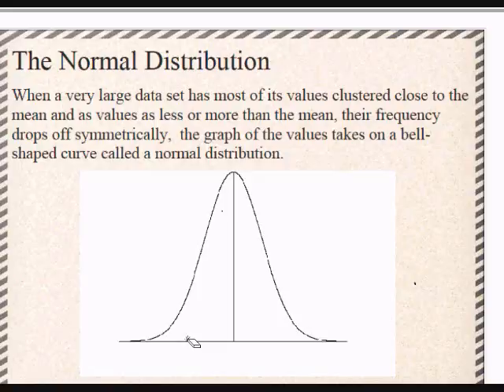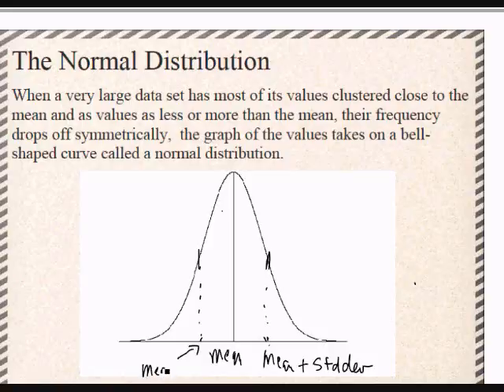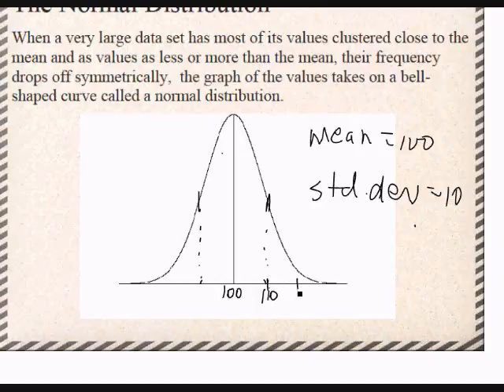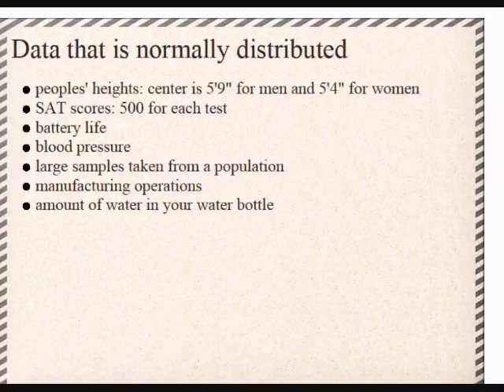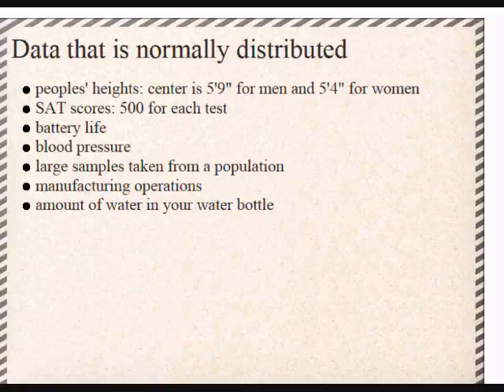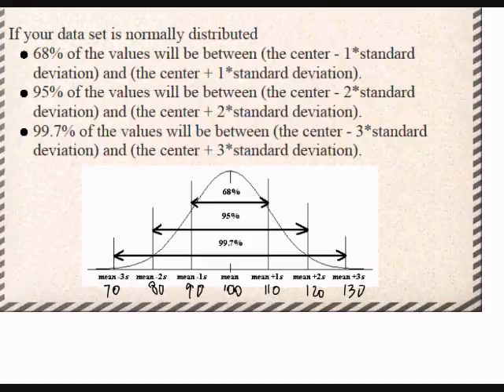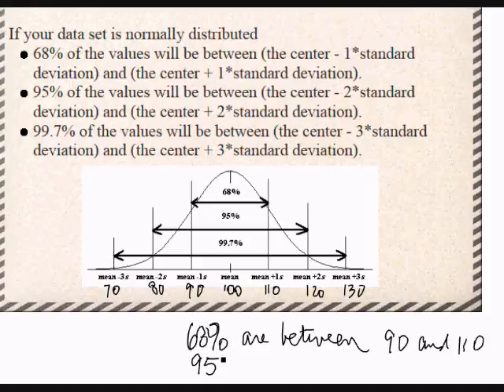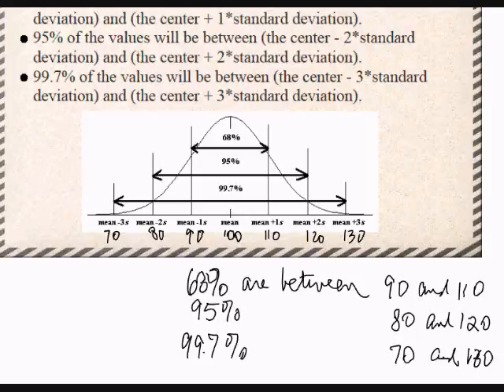alg 4 3.23.2010 part 1.wmv